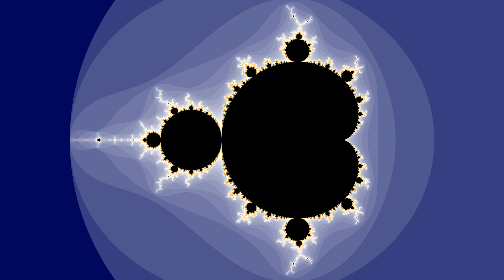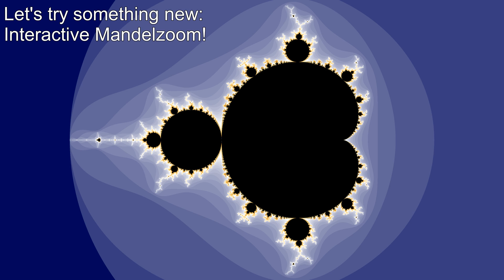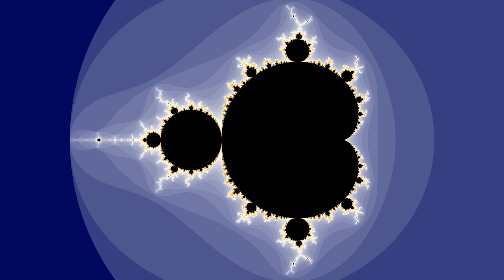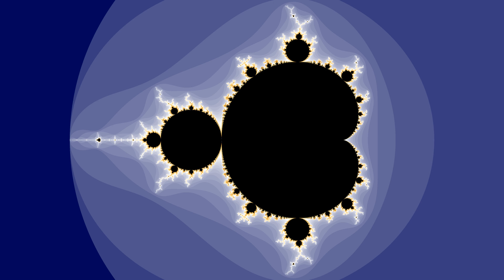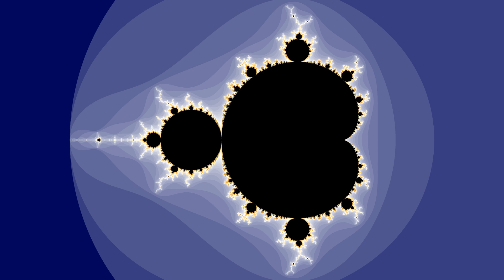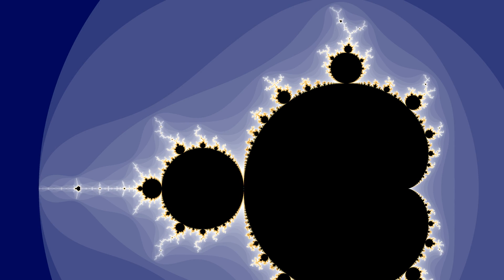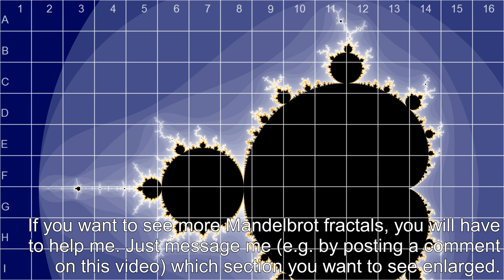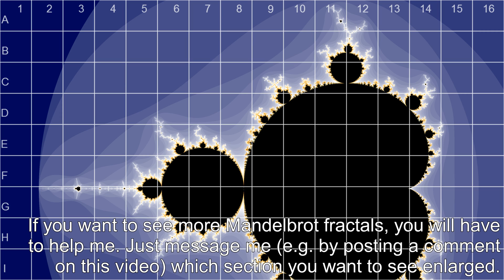Interactive Mandelbrot Part 0 - Introduction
Let me introduce you to "Interactive Mandelzoom"!
You tell me where you want to look and will post the render. Then we repeat the process until I run out of resolution. After that will recompile the entire sequence and add it to my fractal zoom collection.

Uploaded and partially rendered in 4k.